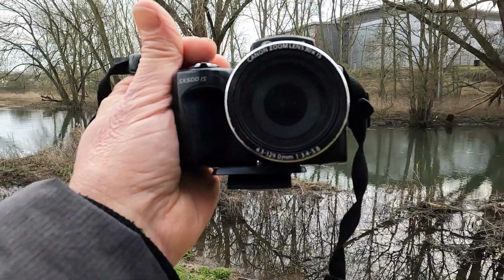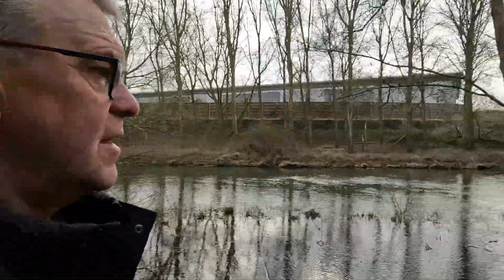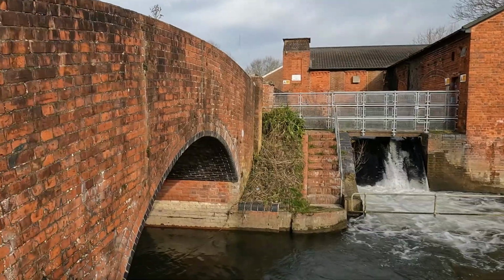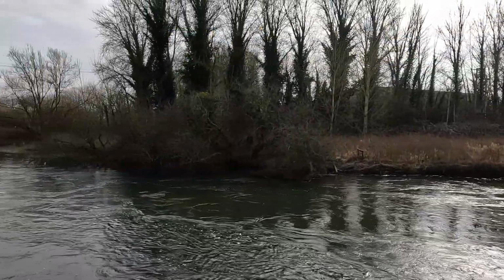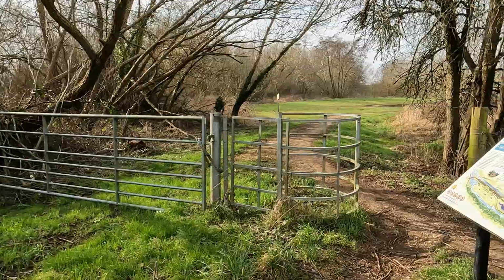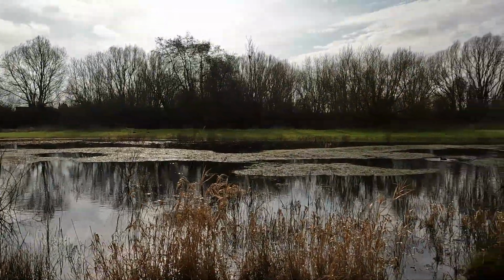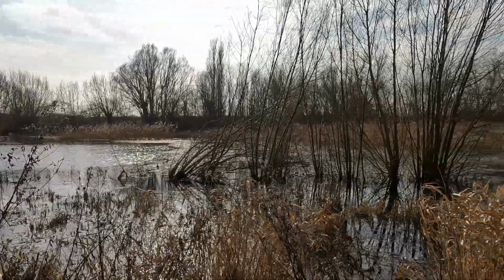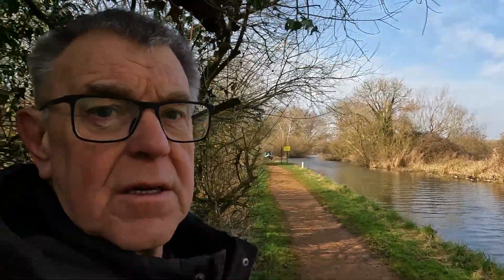I TRIED OUT MY OLD CAMERA AT A LOCAL NATURE RESERVE(#161)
I Have a old Canon Camera that I Haven't used in a long time. So I Took it along on my walk beside the River Kennet to Fobney Island Nature Reserve in Reading and tried to get some pictures of the birds there.